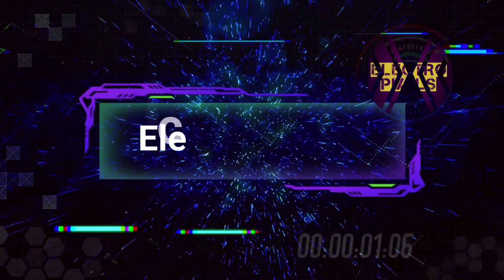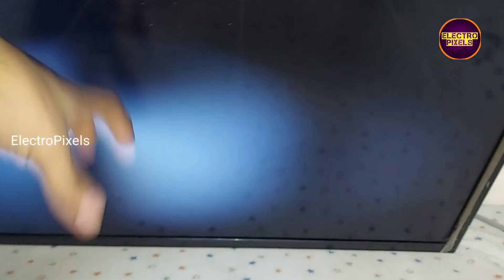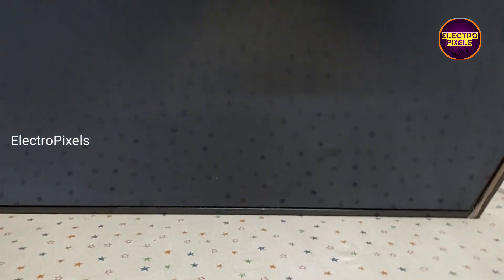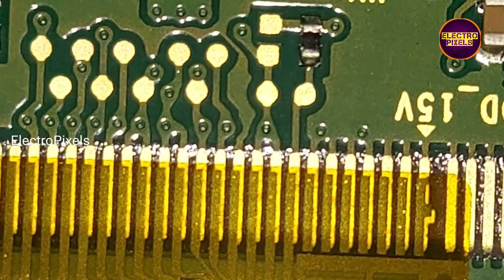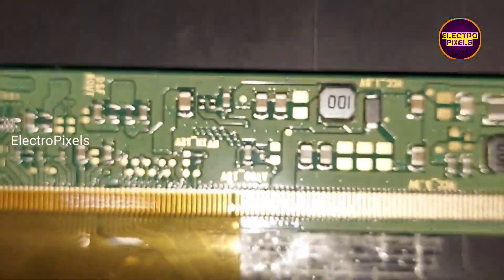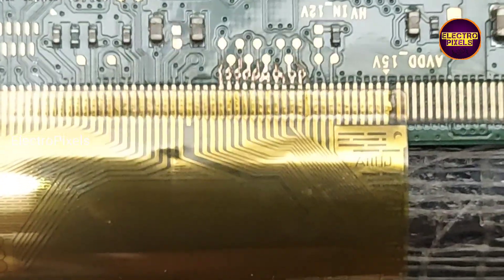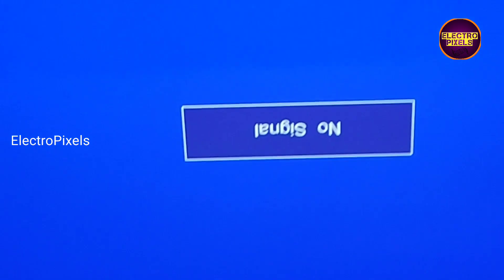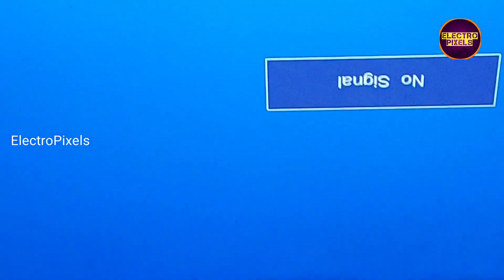LED TV blank display|Only 12V,3.3v,1.8v|SM4186|Panel short Removal|No VGH-VGL, AVDD, VCOM Voltage's